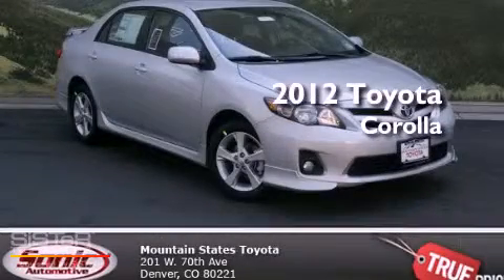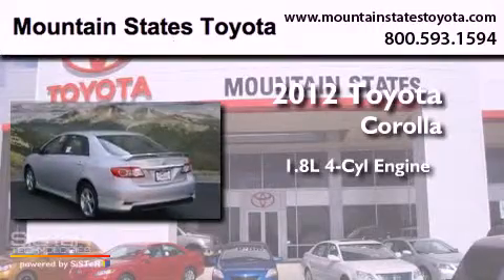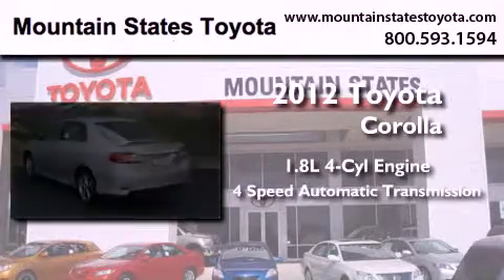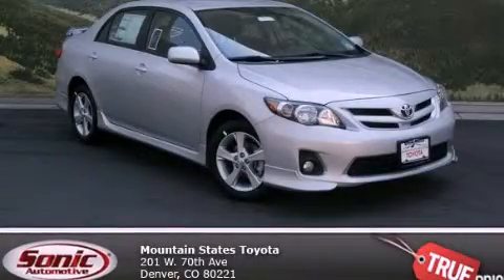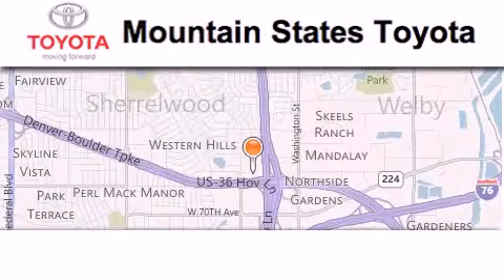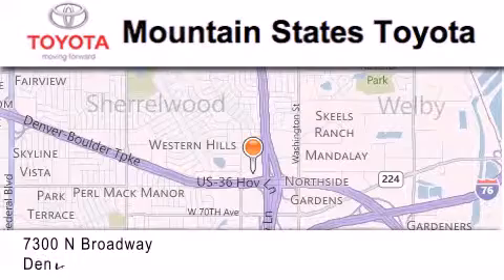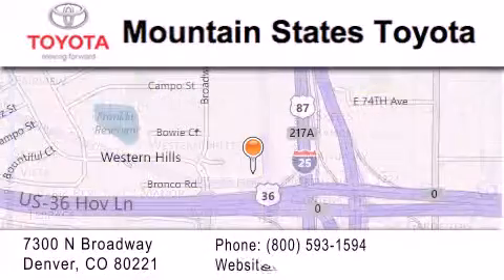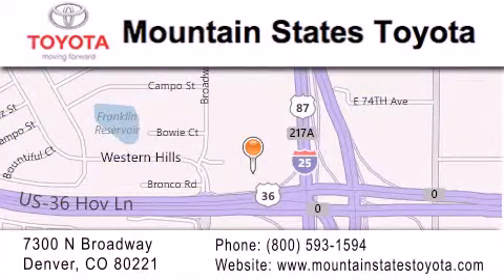2012 Toyota Corolla Denver CO 80221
Year : 2012
 Make : Toyota
 Model : Corolla
 Engine : 1.8L I-4 cyl
 Trans . : 4-Speed Automatic
 Exterior : Classic Silver
 Miles : 6

 201 W. 70th Ave.
 Denver , CO 80221
 2012 Toyota Corolla Denver CO